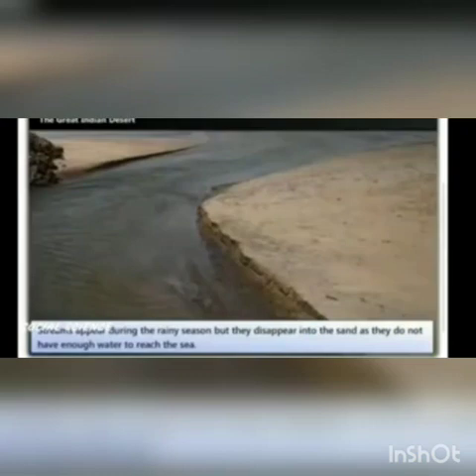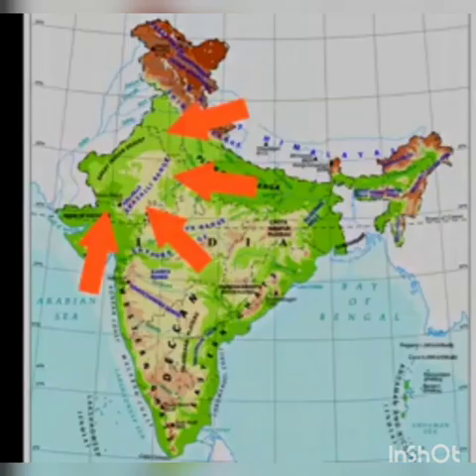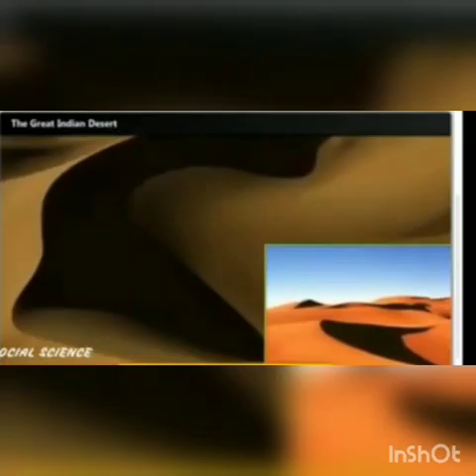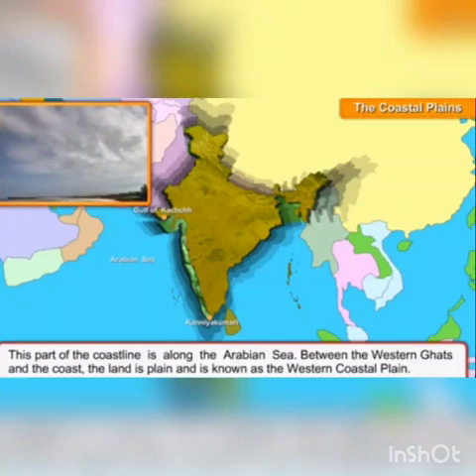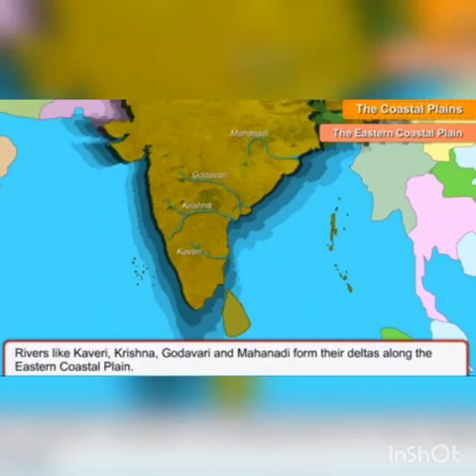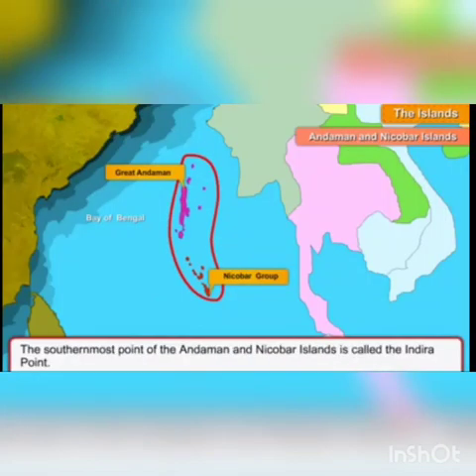Lesson-2 Physical Features of India (part-5)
Video from Sarita Wadhwa